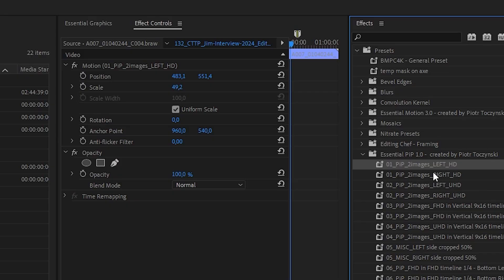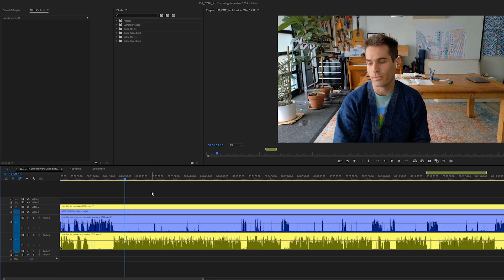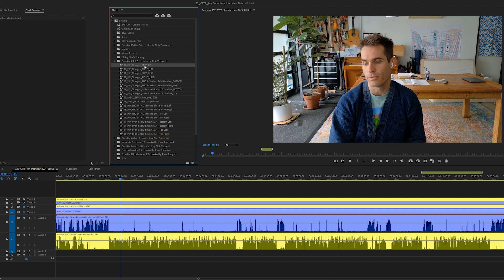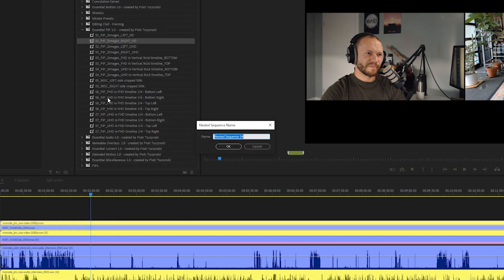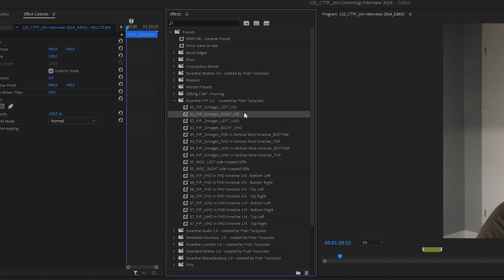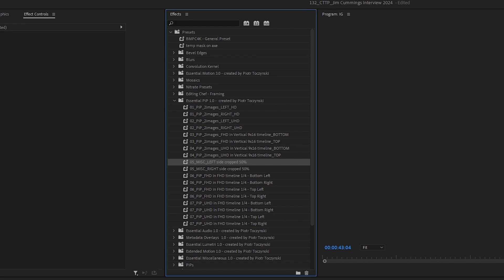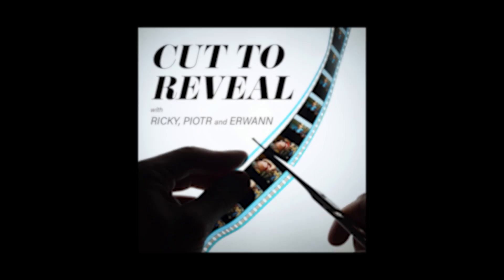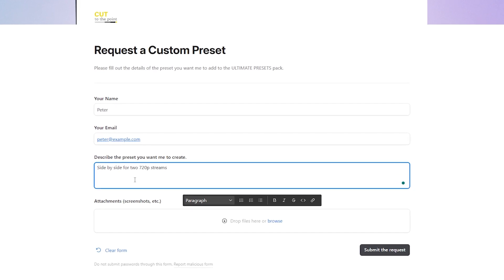4 Amazing Ways to Use Picture-in-Picture Presets | Ultimate Pr Pro Presets